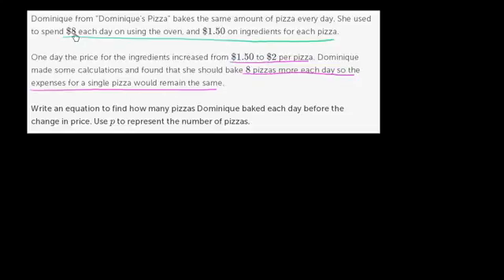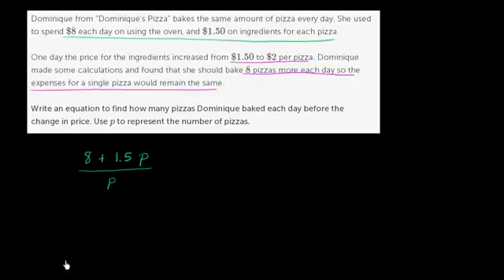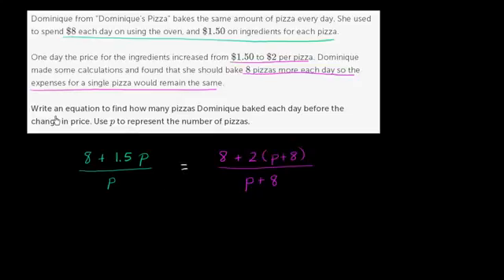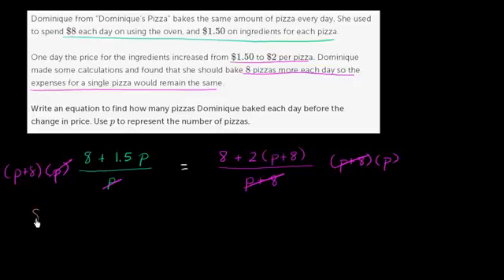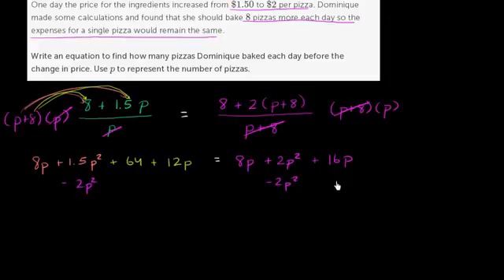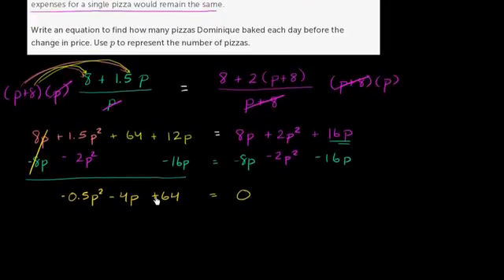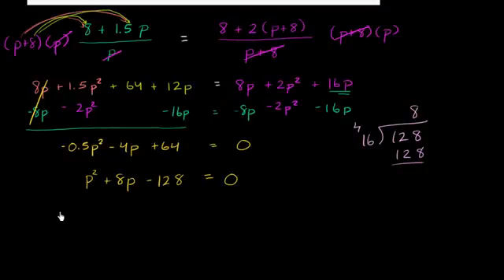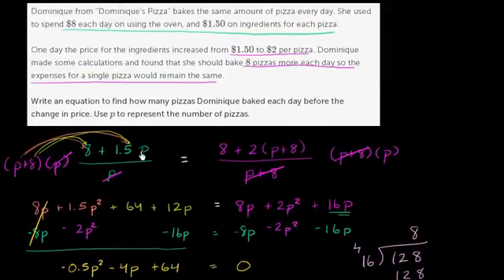Making more pizzas to spread cost per pizza